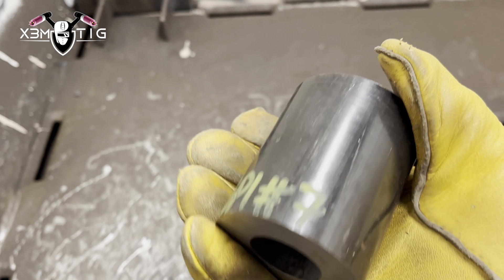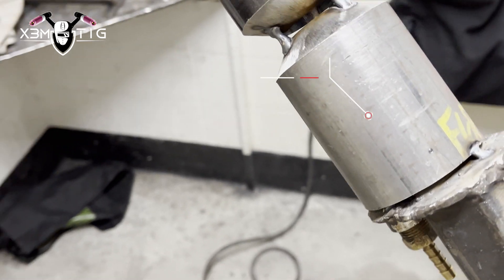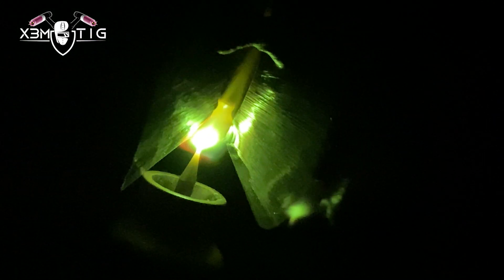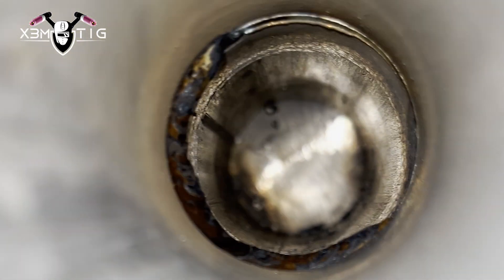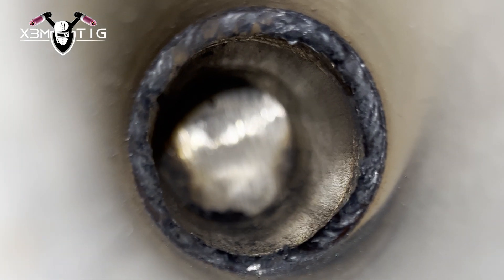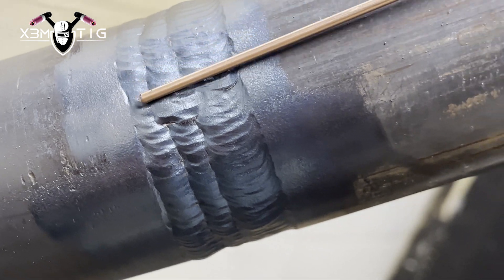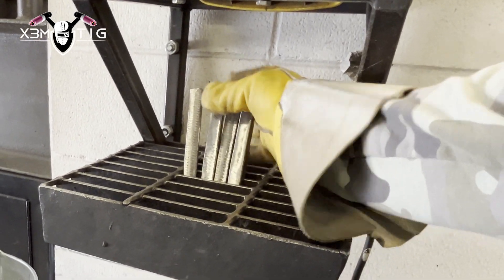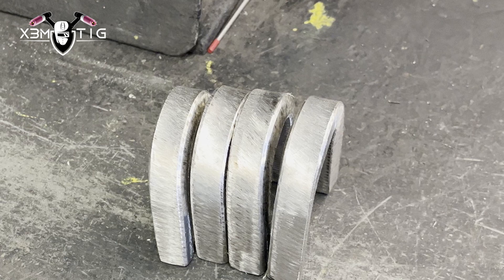TIG Welding 6G | Everything You Need To Know For Your TIG TEST!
In this video, I'll walk you through TIG welding in the 6G position, covering everything you need to know to pass your welding test with confidence. Whether you're preparing for a 6G certification test or just looking to improve your TIG welding skills, I've got you covered. Learn essential tips on managing the welding arc, using the dipping technique for root passes, adjusting your heat input, and ensuring proper fusion. I'll also cover joint prep, pipe welding techniques,  mistakes to avoid, and how to ace the 6G weld inspection. This comprehensive guide is ideal for beginners and advanced welders alike, providing you with practical advice and insider tricks. Watch till the end for a demo on carbon steel pipe. With the right techniques, you'll be one step closer to achieving your welding goals.

90% of my welding projects in videos are x-rayed, and if you like to see hands-on projects,  welcome!